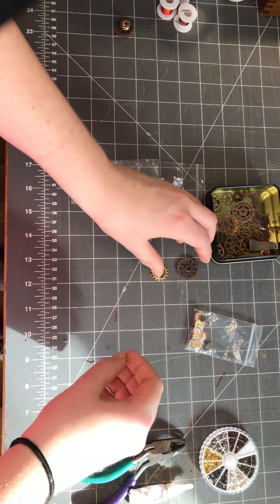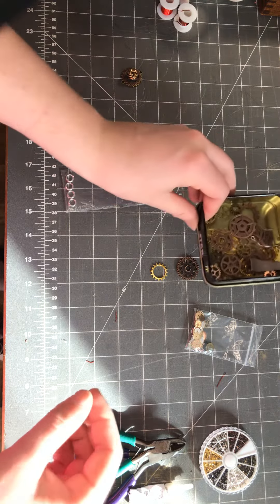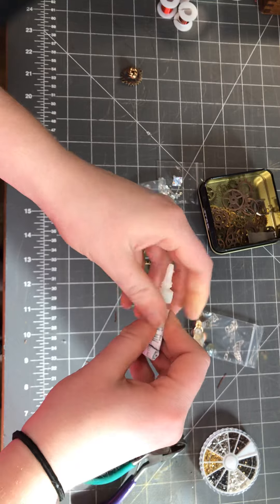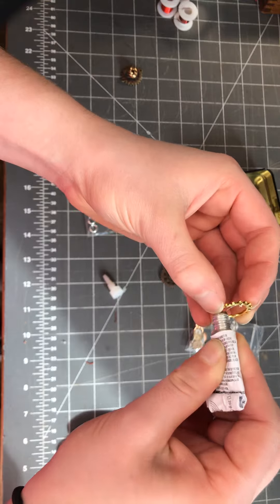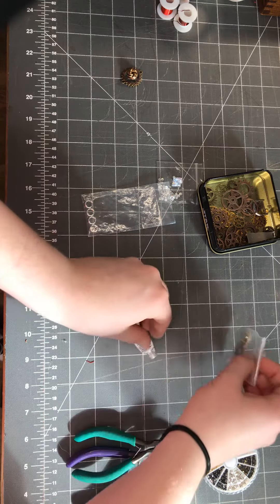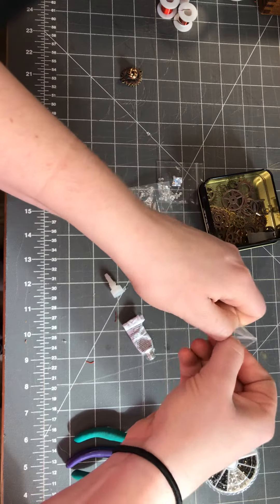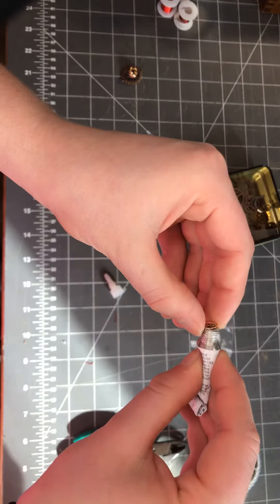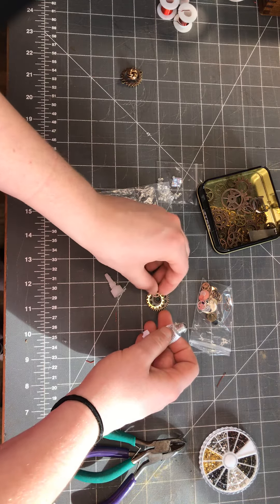How to make a steam punk jewelry gears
How to make any interesting gear that is steam punk styled from recycled materials